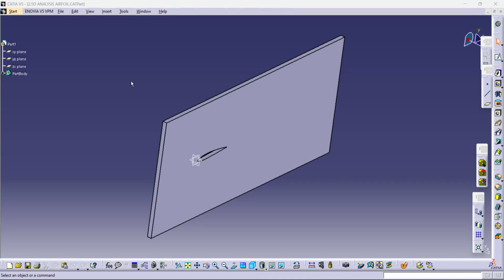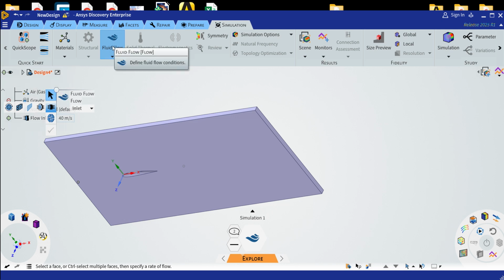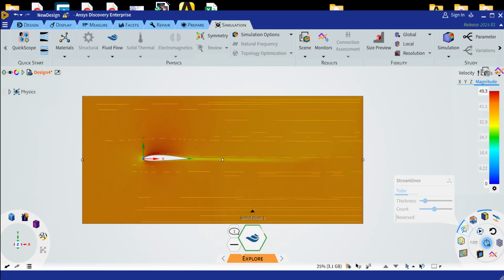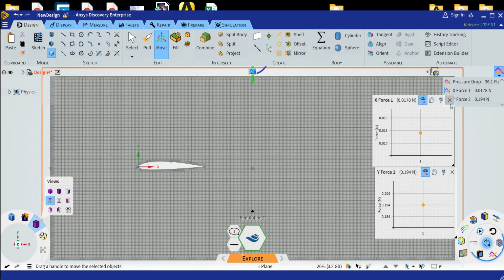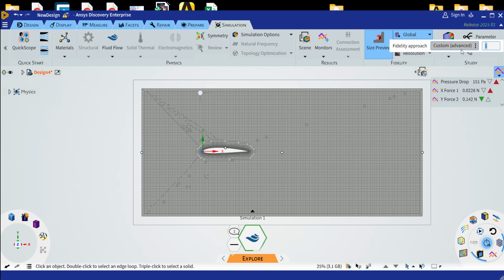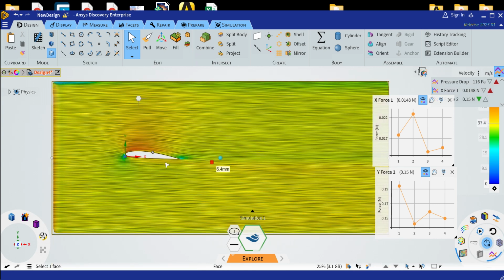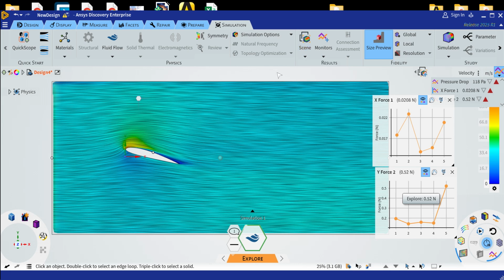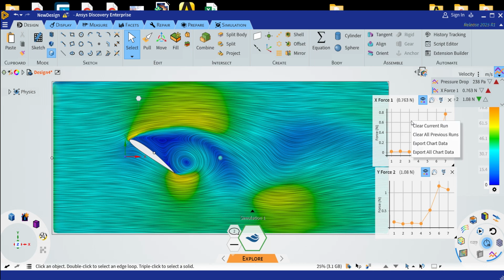ANSYS DISCOVERY—AIRFOIL SIMULATION